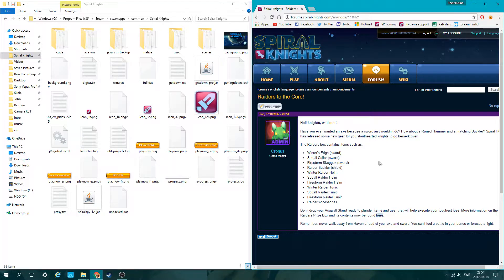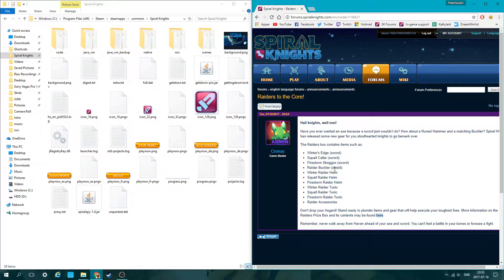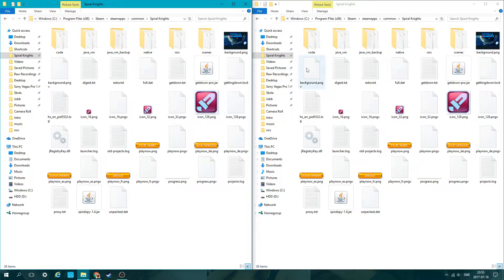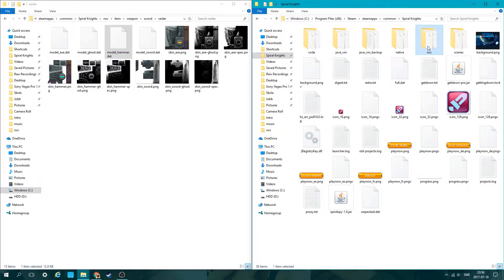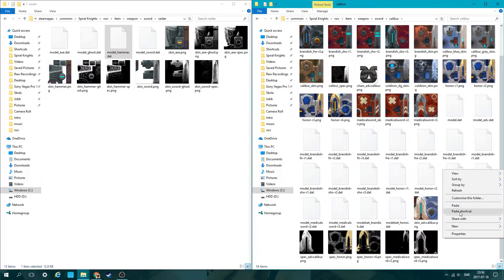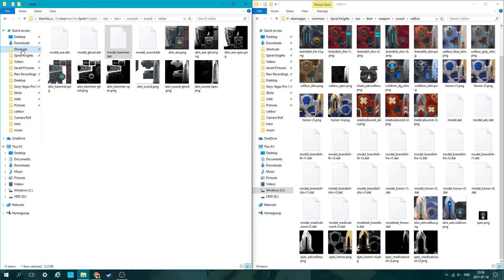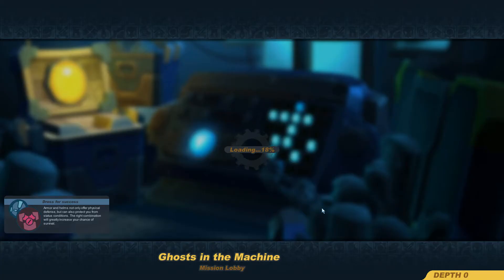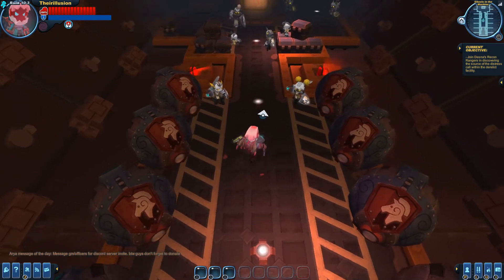FREE SQUALL CALLER - Spiral Knights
Helluu! They call me illu and I'm back with another Spiral Knights video! This time I'm testing my video editing skills to make it look like I'm modding a reskin into my game (lmao).